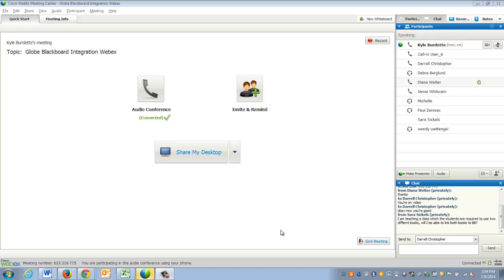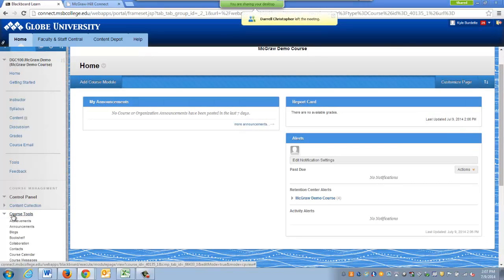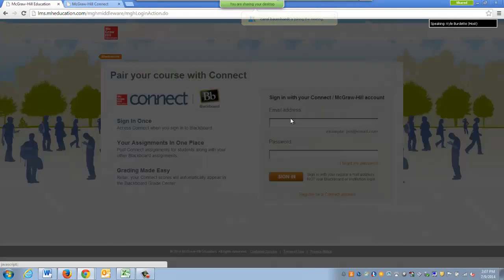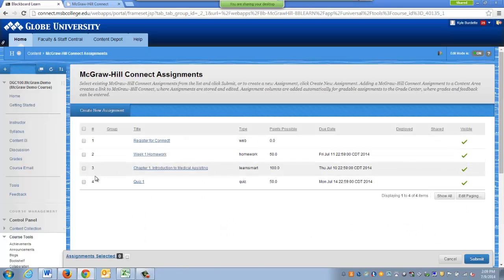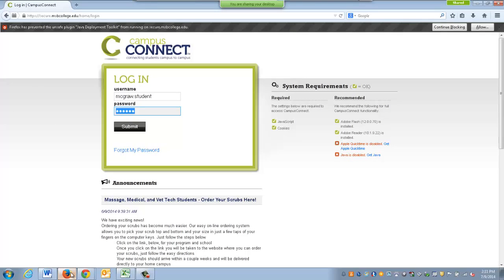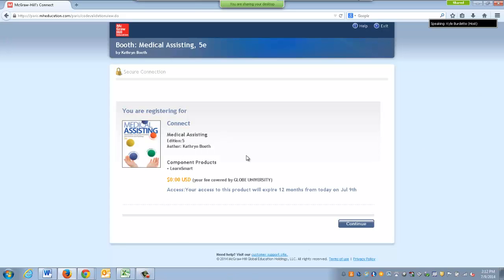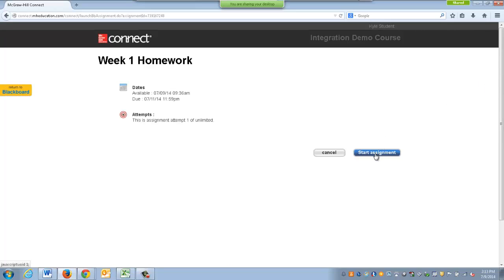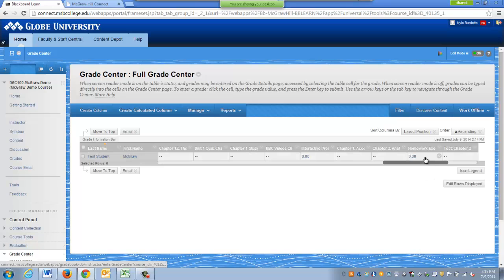Globe - Moving Assignments from Connect to Blackboard